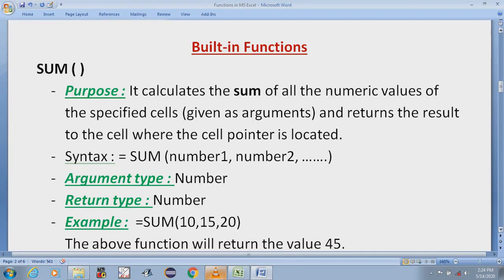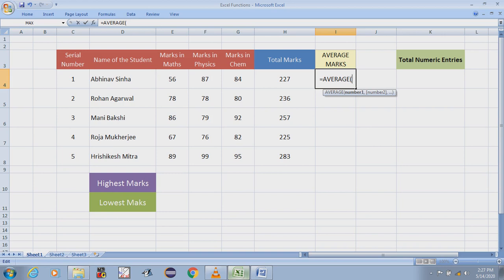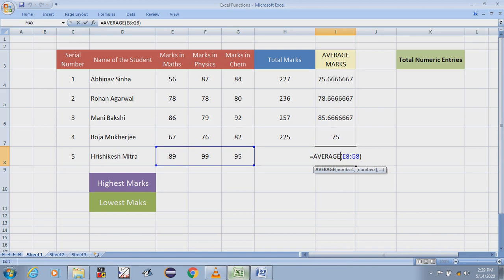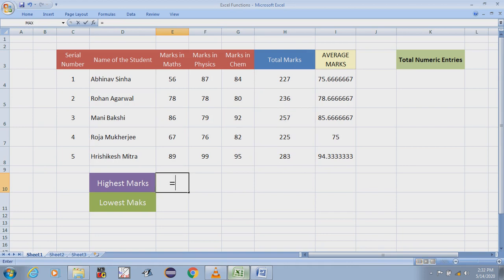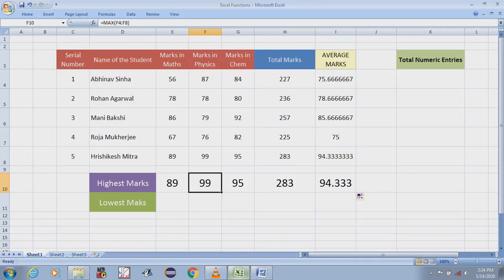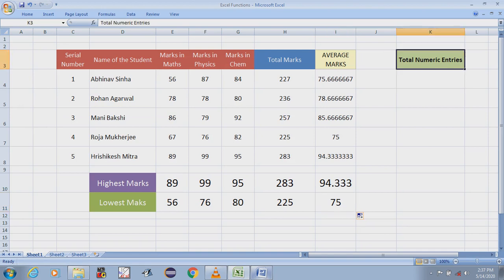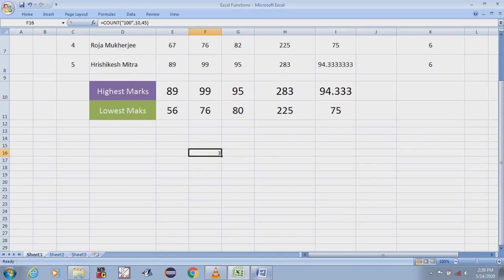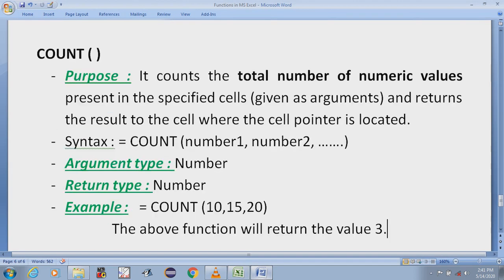Class 8 | AVERAGE, MAX, MIN and COUNT functions in MSExcel